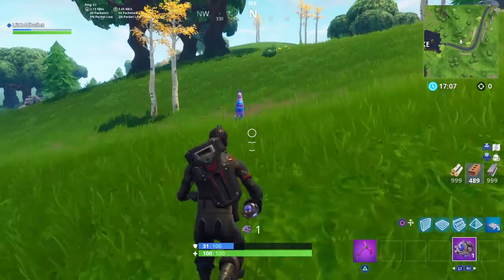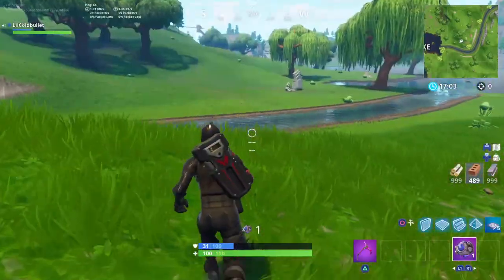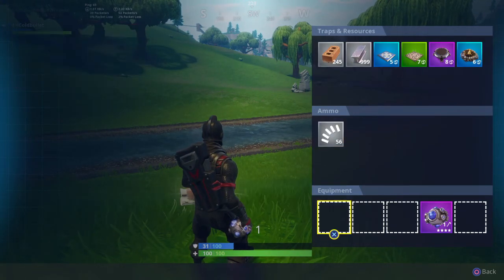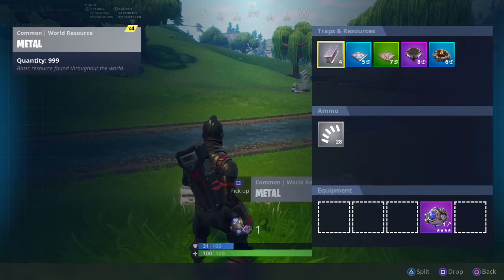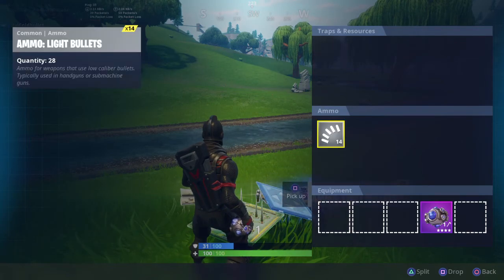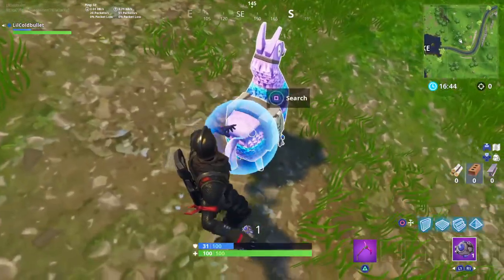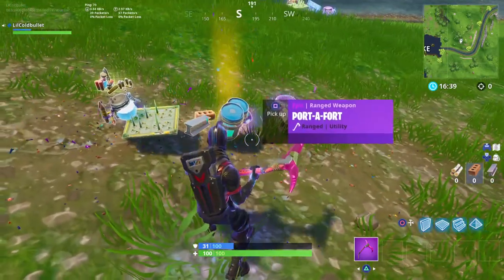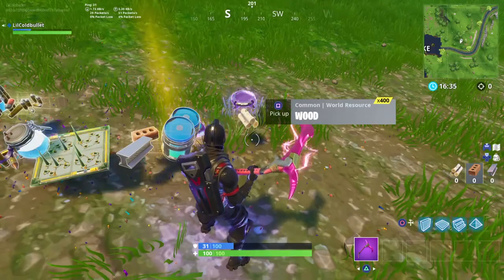How To Duplicate Chest And Llamas